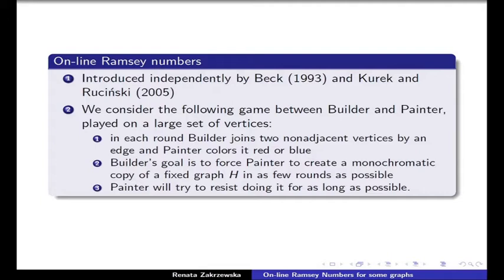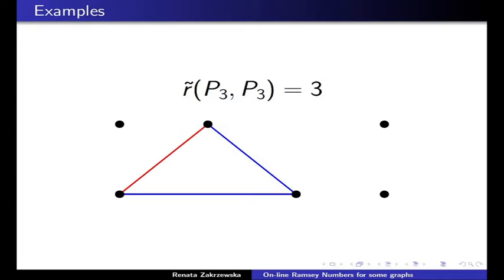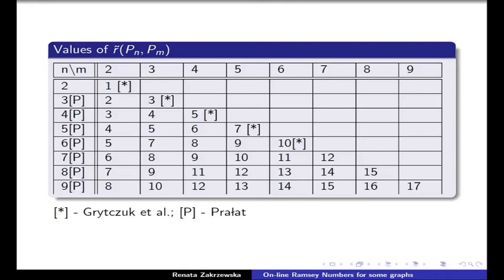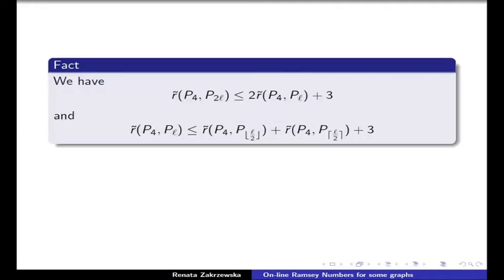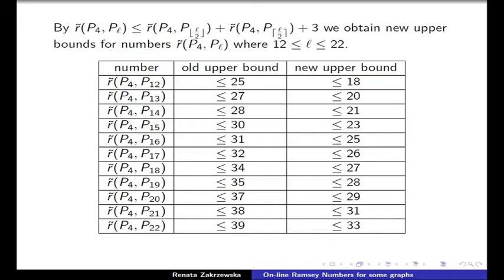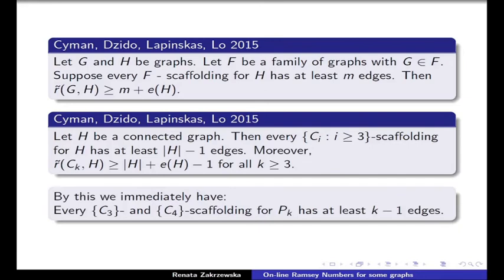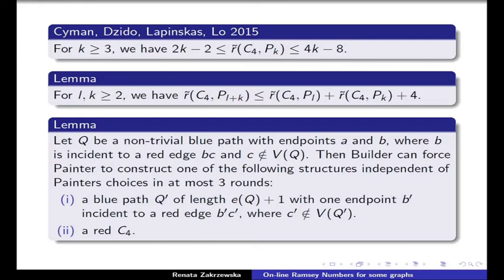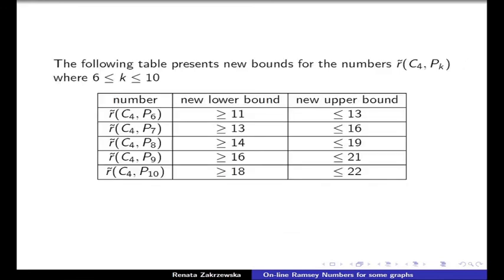On-line Ramsey Numbers for some graphs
Video-talk by Renata Zakrzewska,
Combinatorics and Related Topics, CaRT 2021